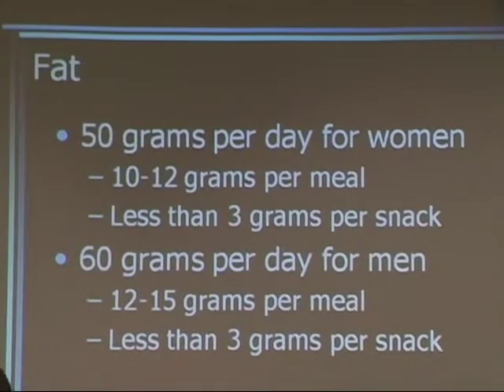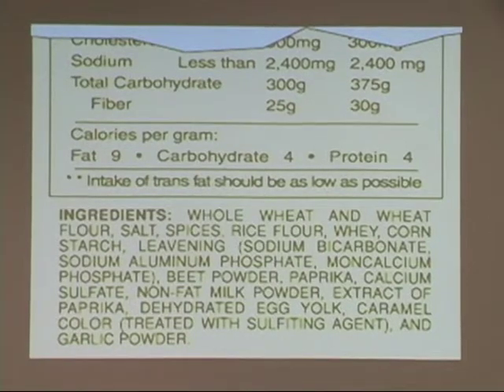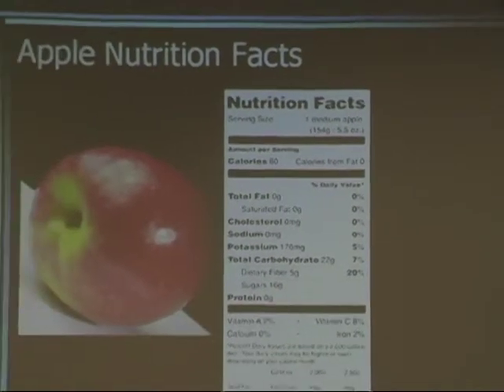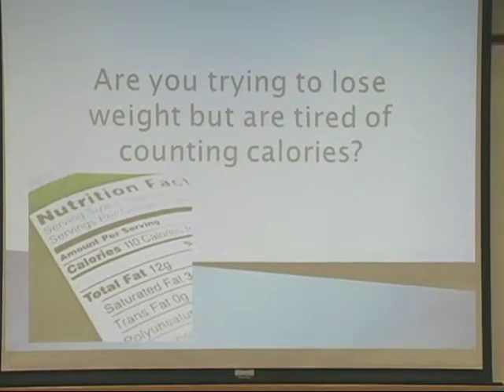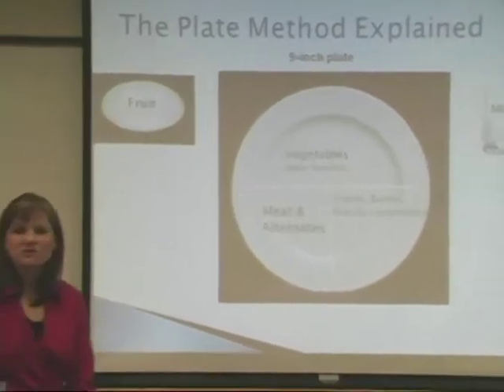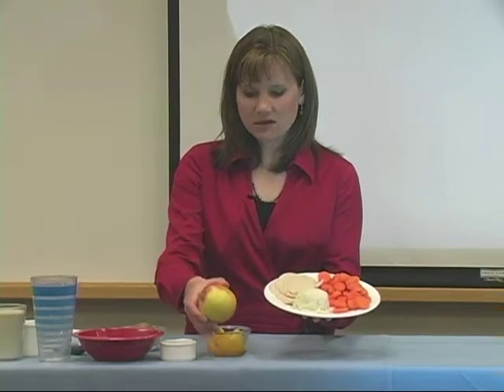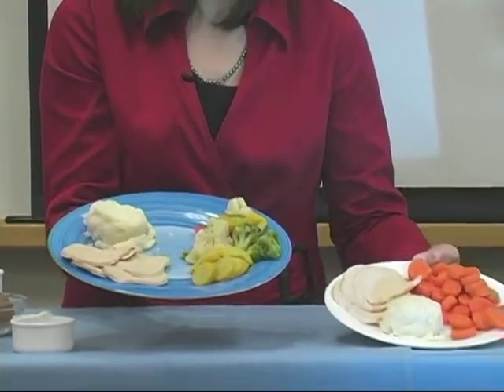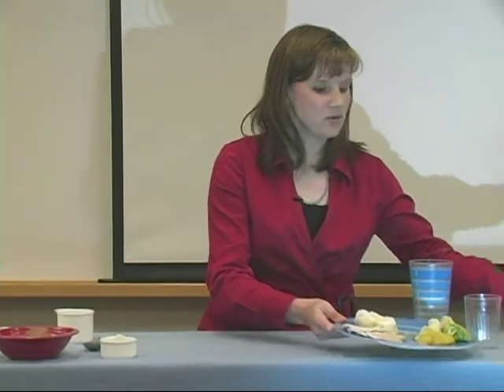The basics of a healthy meal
Angie Frederic, RD, LD, CDE, a diabetes educator at Samaritan Lebanon Community Hospital, continues her discussion about nutritional values and shows us how to arrange a delicious, healthy dinner meal with all the nutrients we need